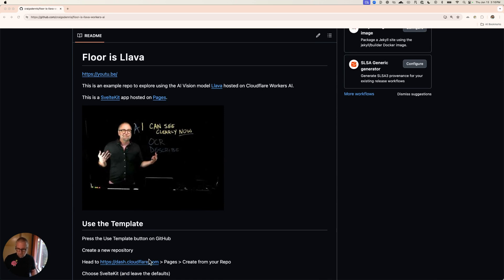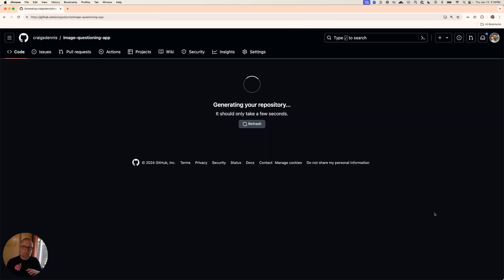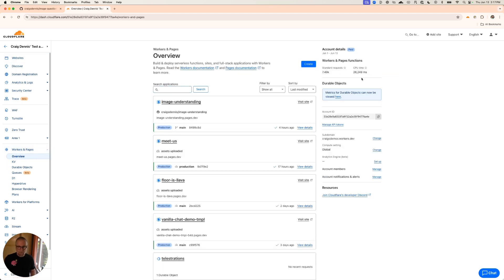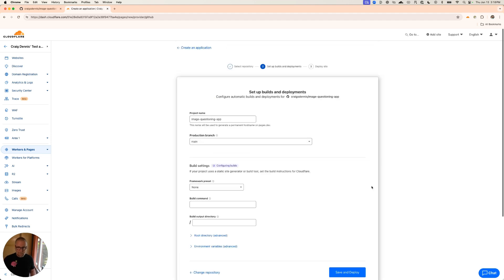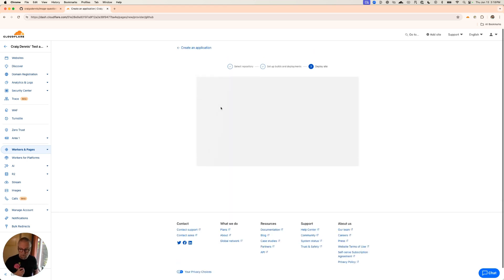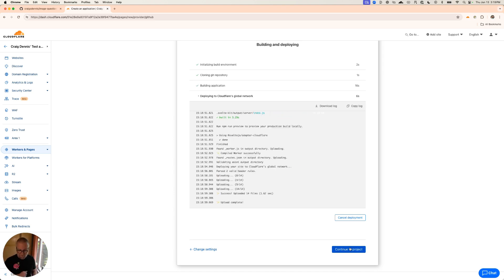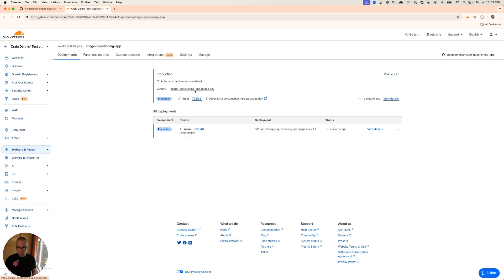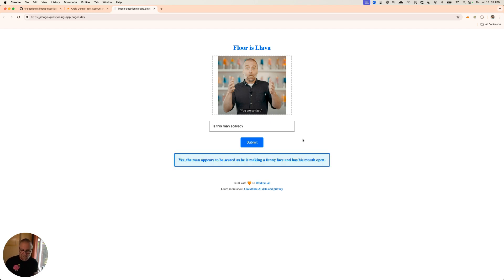Deploying from a Cloudflare Pages app from a GitHub repository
Cloudflare Pages allows you to create a site from an existing GitHub repository.

In this video I cover how to use the template repository of a Workers AI and SvelteKit repo found